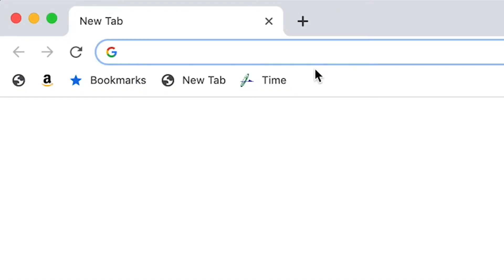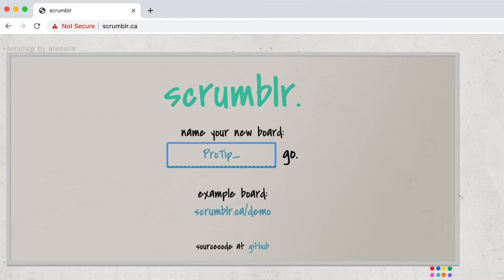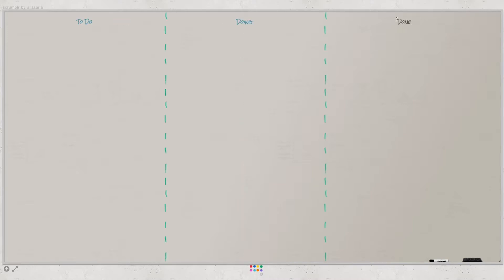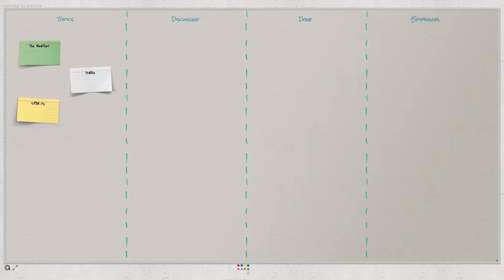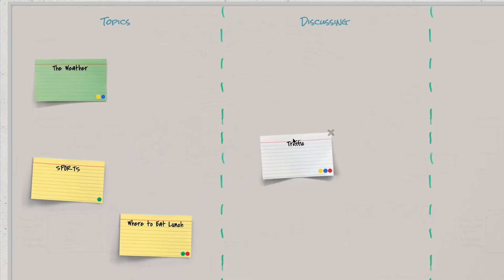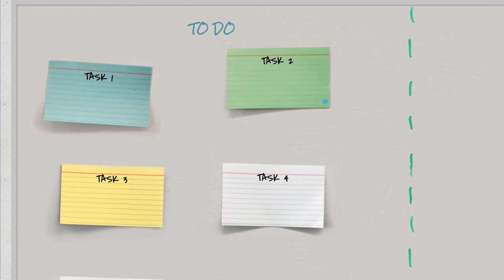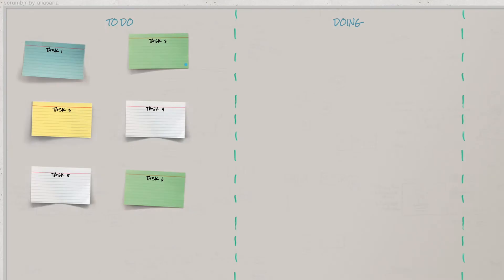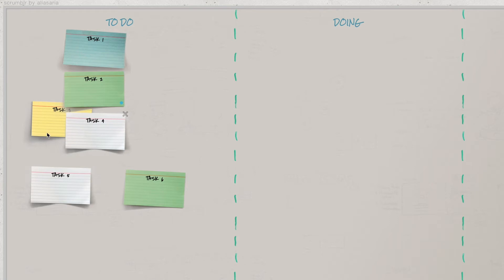Daugherty ProTip: Scrumblr for Meetings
Check out this DaughertyProTip to see how Daugherty Principal Consultant, Victor Barge uses Scrumblr to improve meeting engagement.